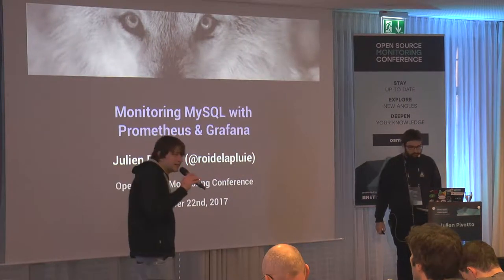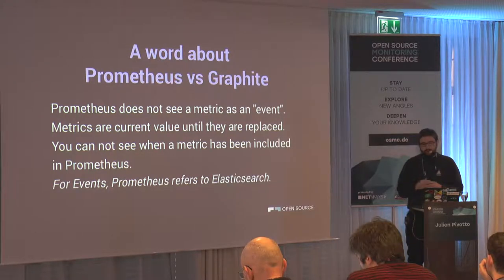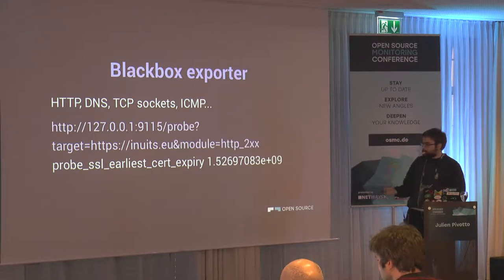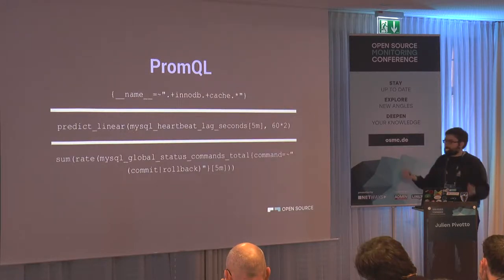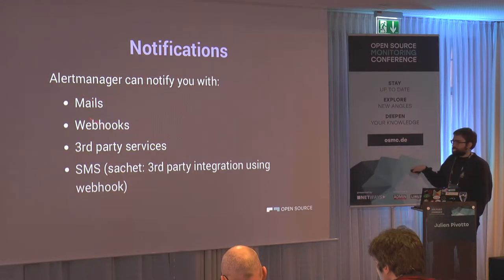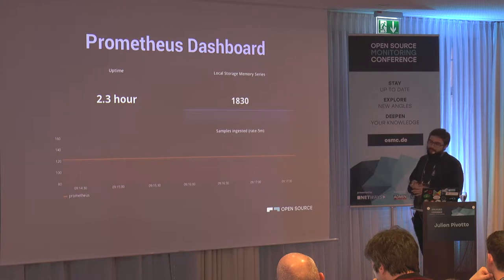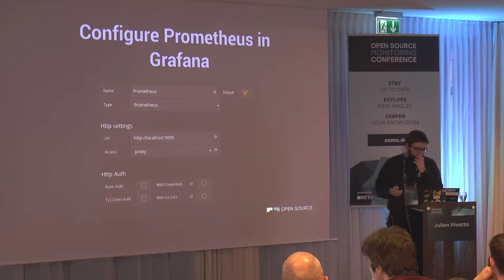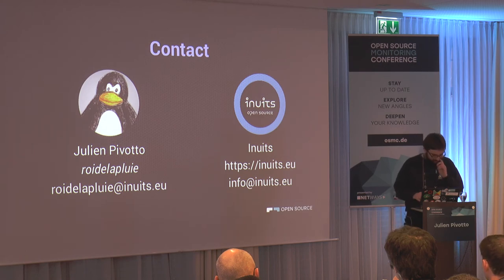OSMC 2017 | Monitoring MySQL with Prometheus and Grafana by Julien Pivotto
Databases monitoring is not a new topic, so what can we still improve? With Prometheus, you can collect a lot of data at a high frequency, and decide later which ones are useful. Grafana, with Percona graphs, offers a very efficient dashboard solution. We will see how to glue everything and get the best way to monitor your databases using open source tools only.